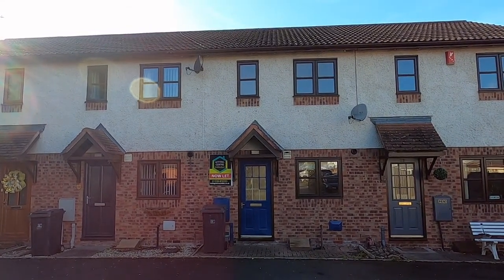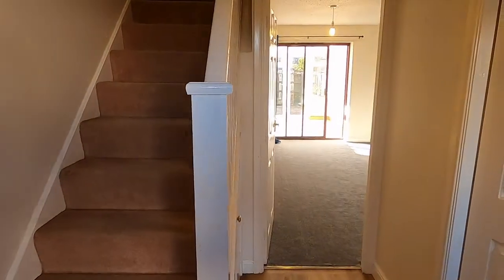21 Shankly Road Video Tour Web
NOW LET

This very well maintained two double bedroomed link house is situated in the popular suburb of Denton Holme where all local amenities can be found including shops, building society, post office, schools and leisure activities. Although within walking distance of the City Centre there is a regular bus route available. The property benefits from gas central heating and double-glazing and has a conservatory. Accommodation comprises: Entrance Hall with wood floor and under stairs cupboard. Living Room with stove type electric fire on fireplace with wood surround. Kitchen with wall and floor units, electric oven, gas hob with extractor overhead and laminate floor. Two Double Bedrooms one with built-in wardrobes and shelves. Bathroom with 3-piece suite comprising pedestal wash hand basin, bath with shower over and W.C. Conservatory with wood effect floor. Double doors to patio / garden. Shed. Driveway parking.